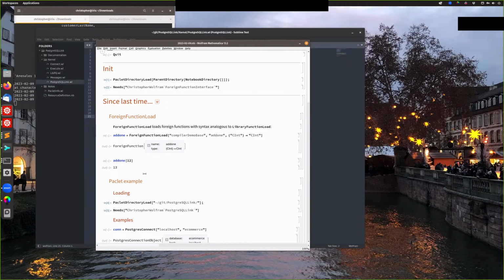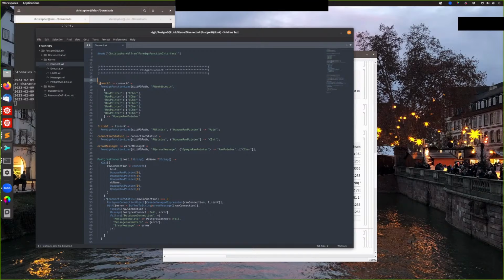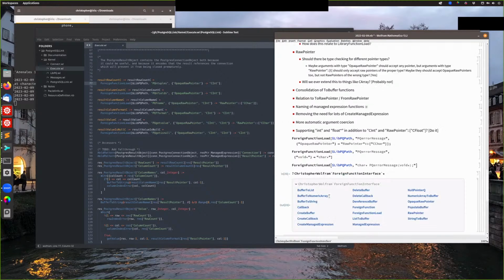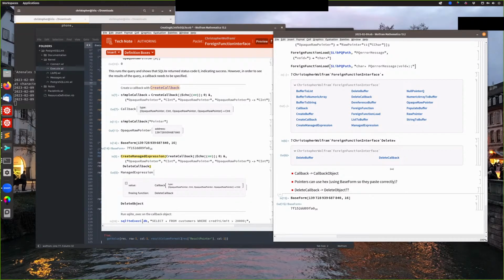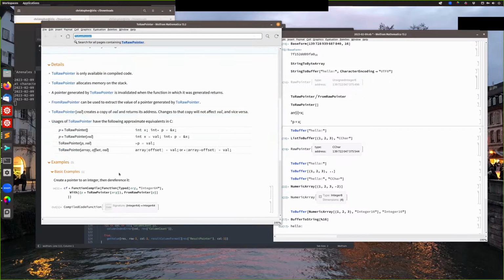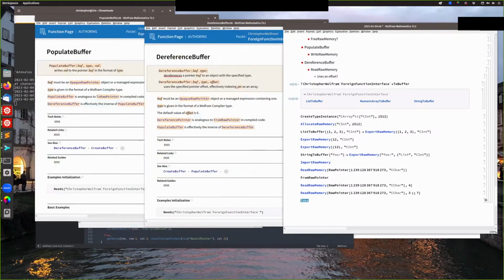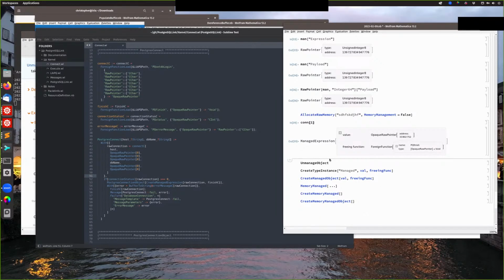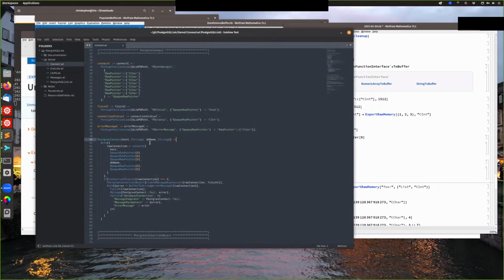Live CEOing Ep 683: Language Design Review for Foreign Function Interface Functionality continued